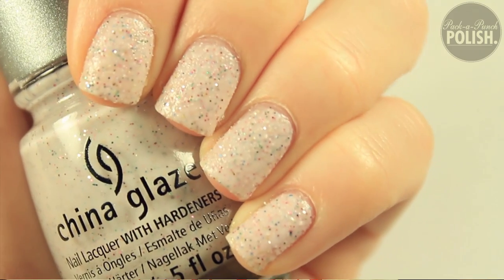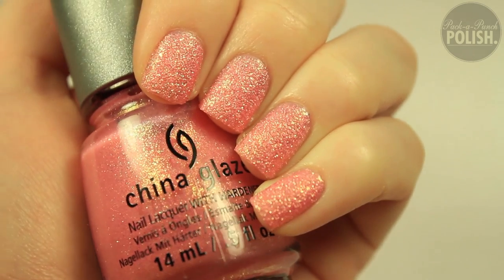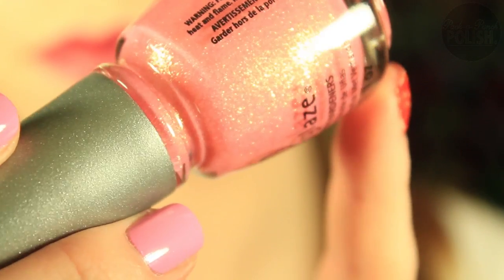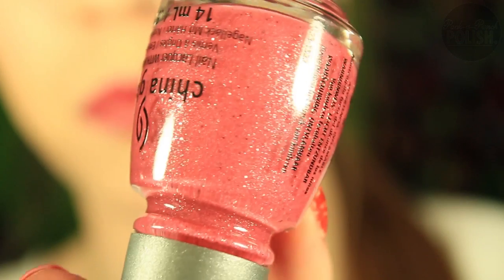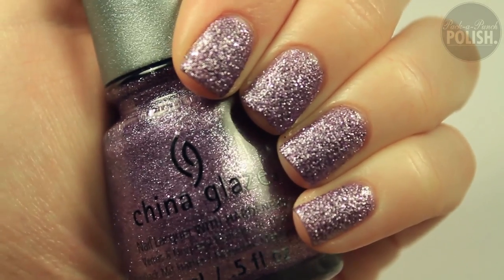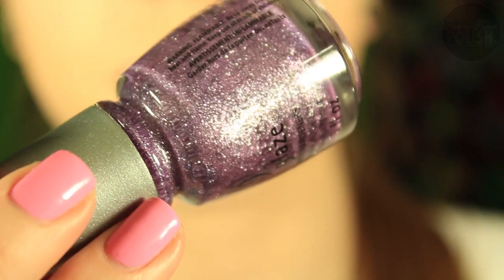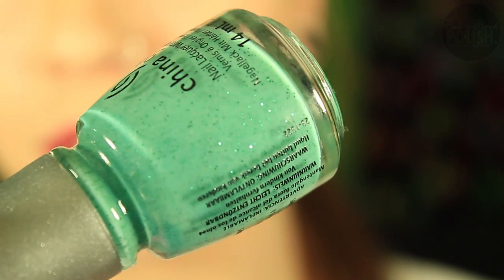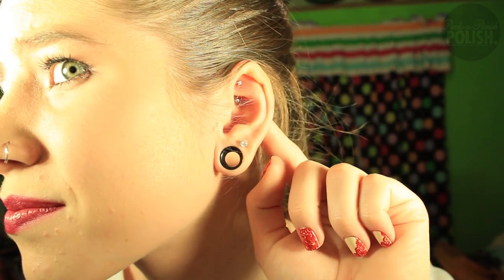China Glaze Sea Goddess Collection Haul | PackAPunchPolish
I haul the 2014 Spring China Glaze Sea Goddess Collection. It's a 6 piece collection of textured glitter polishes. Enjoy!